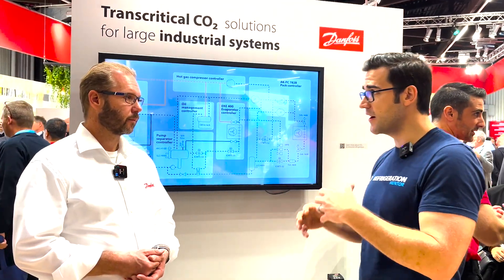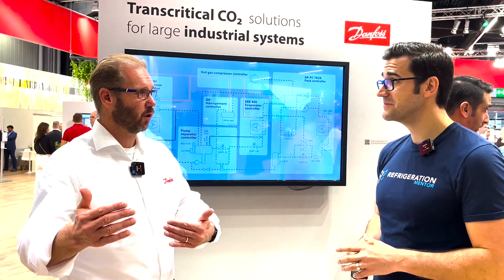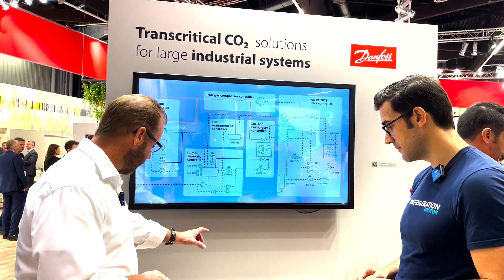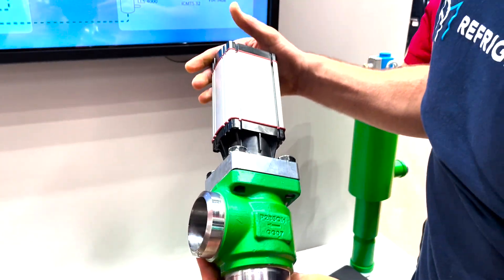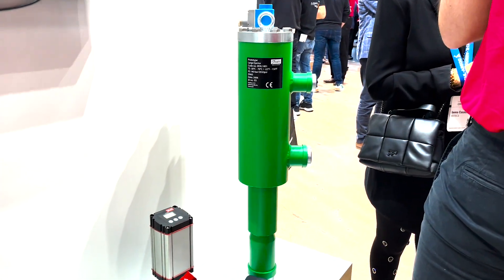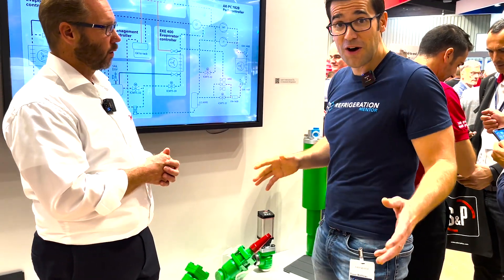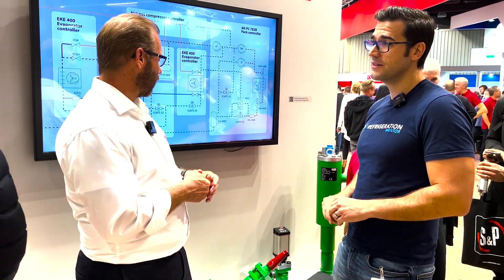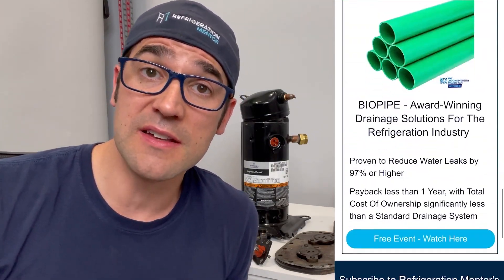Danfoss CO2 Ejectors for Industrial Applications